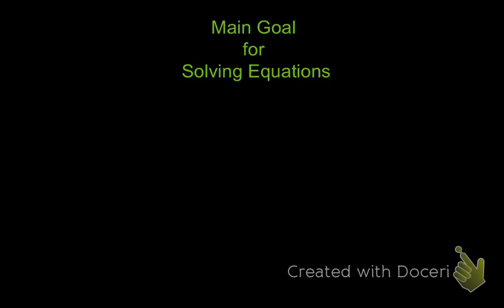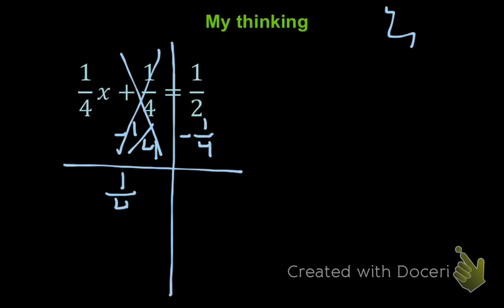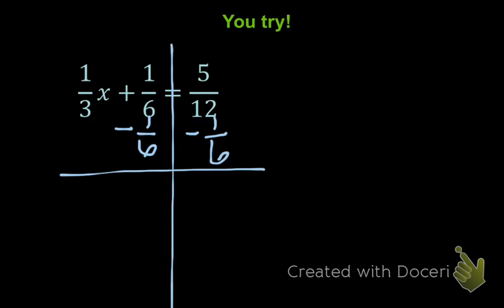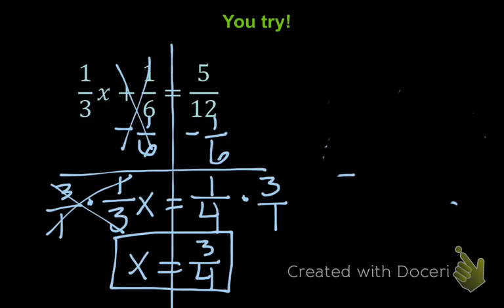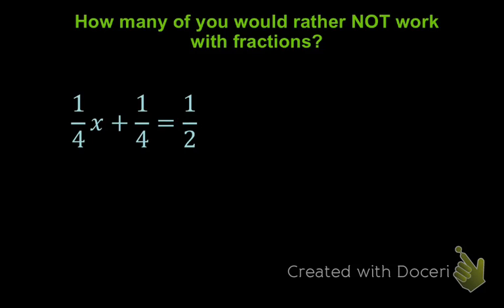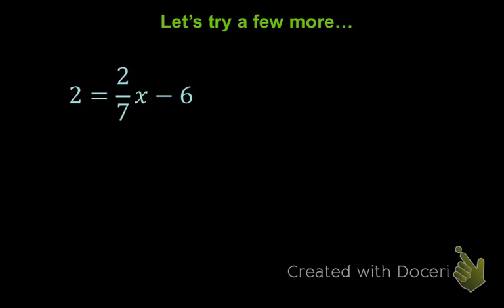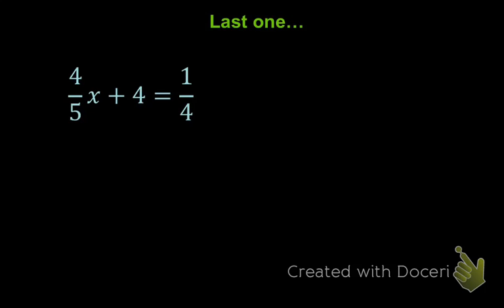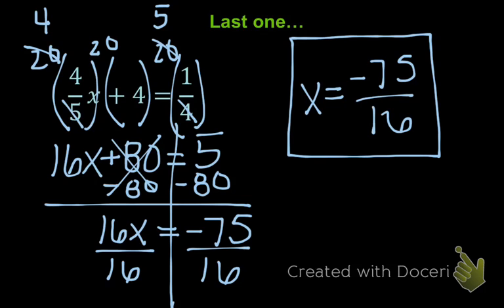Equations with Rational Numbers (Pre-Algebra)